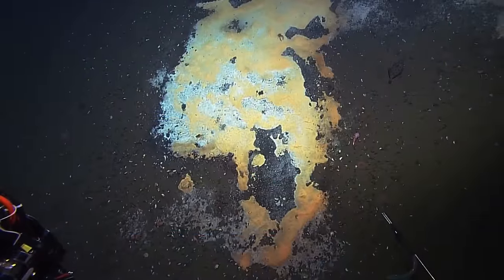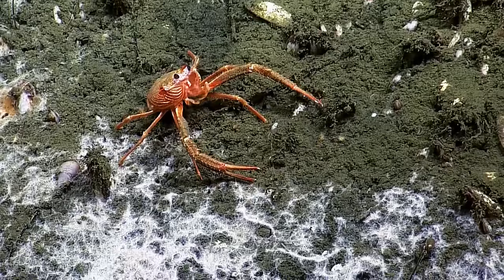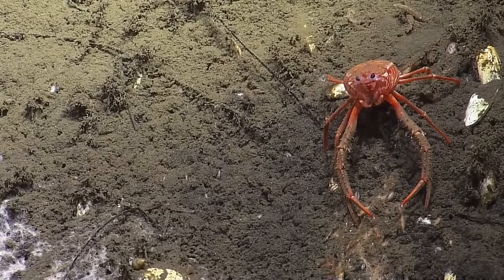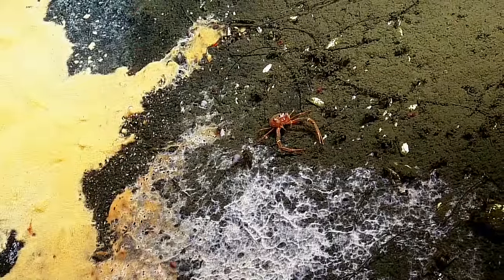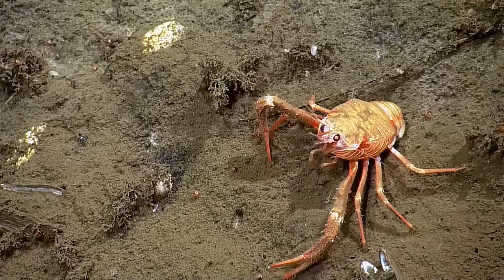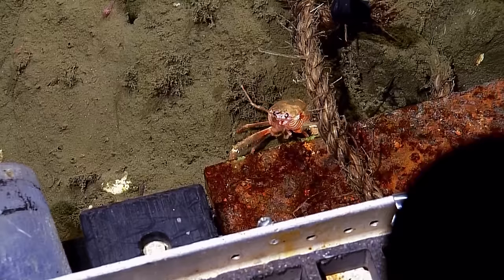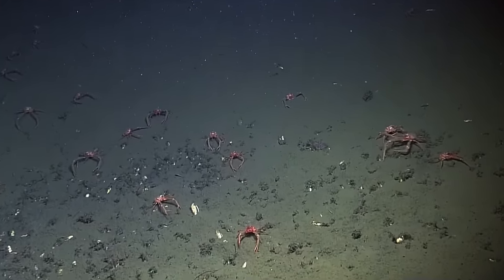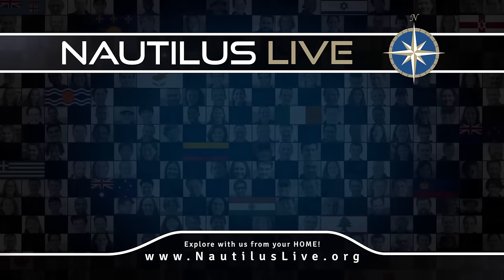Squad of Squat Lobsters | Nautilus Live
Exploring off the California coast, the team of E/V Nautilus encountered several small squat lobsters feeding on free floating particles, detritus, and even each other.